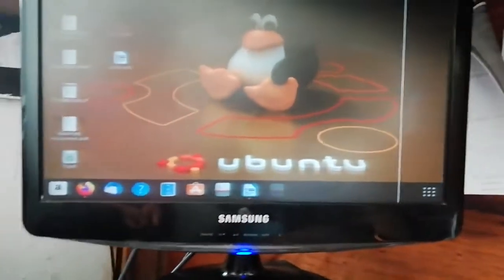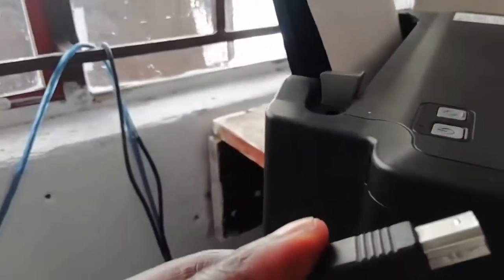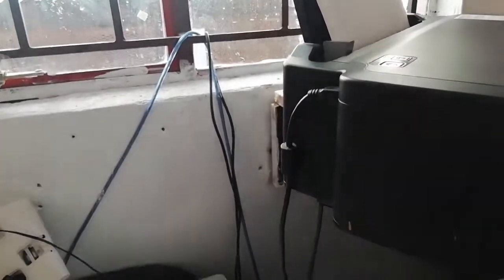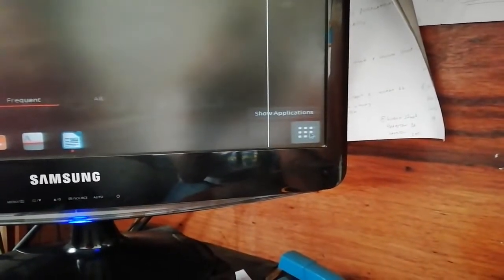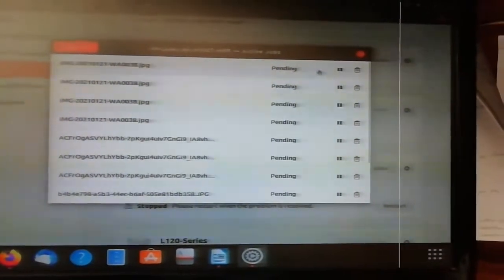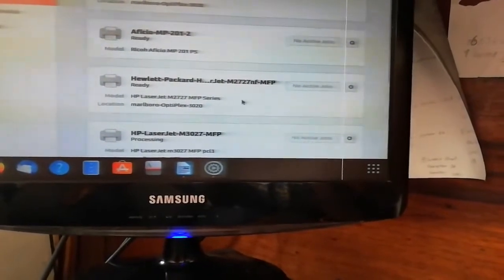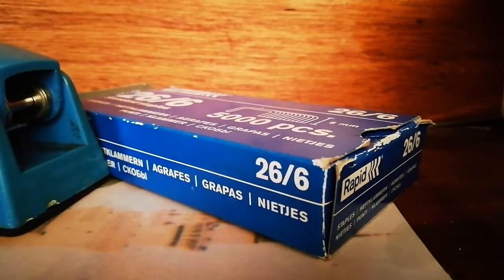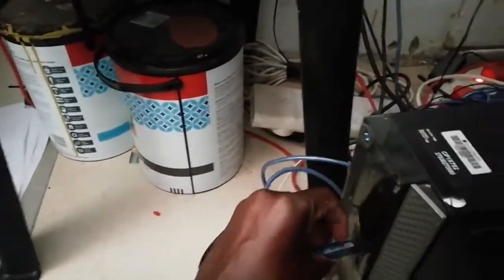How do I cancel a pending print job on Ubuntu for any printer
How do I cancel a pending print job on Ubuntu
To cancel a pending print job on Ubuntu, you can use the "Printers" application or the CUPS web interface. Here's how to do it using both methods:

Method 1: Using the "Printers" Application:

    Open the "Printers" Application:
        Click on the "Activities" button (located at the top-left corner of the screen) and search for "Printers." Click on the "Printers" application to open it.

    View Print Queue:
        In the "Printers" application, you'll see a list of installed printers. Locate the printer that is currently printing or has pending print jobs. Click on the printer to view its print queue.

    Cancel Print Job:
        In the print queue, you should see a list of pending print jobs. Right-click on the print job you want to cancel and select "Cancel" from the context menu. This will remove the print job from the queue and stop it from printing.

Method 2: Using the CUPS Web Interface:

    Open a Web Browser:
        Open your web browser and type the following address in the address bar:

    arduino

    CUPS Web Interface:
        The above address will open the CUPS (Common UNIX Printing System) web interface. It allows you to manage print jobs and printer settings.

    Manage Print Jobs:
        Click on the "Jobs" tab in the CUPS web interface to view the list of print jobs in the queue.

    Cancel Print Job:
        Find the print job you want to cancel and click on it to select it. Then, click on the "Cancel Job" button to remove the print job from the queue and stop it from printing.

Note: In both methods, you may need administrative privileges to cancel print jobs. If prompted, enter your user password or the root password to confirm the cancellation.

After canceling the print job, the printer will stop printing the job, and it will be removed from the print queue. If you encounter frequent issues with print jobs, you may need to check the printer connection, driver settings, or troubleshoot any potential printing problems.